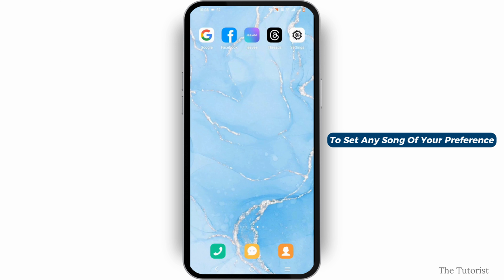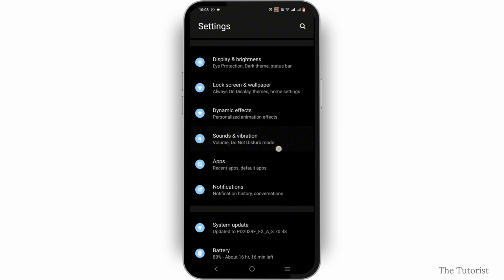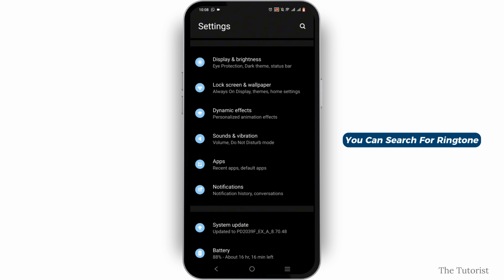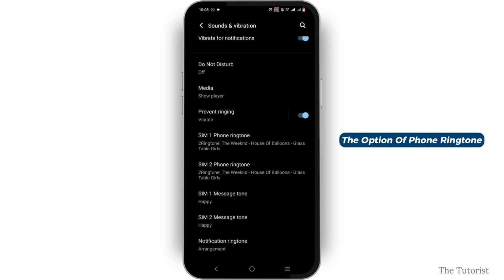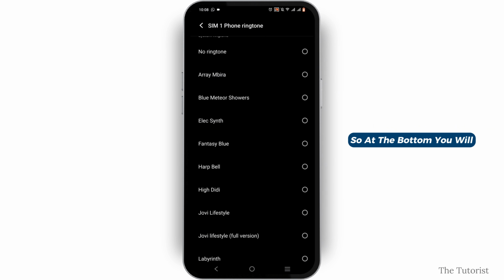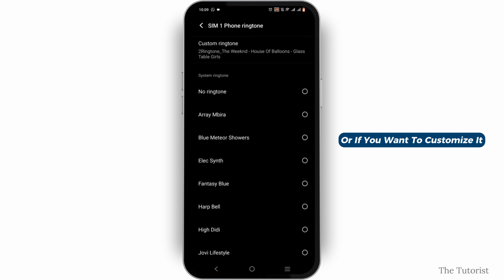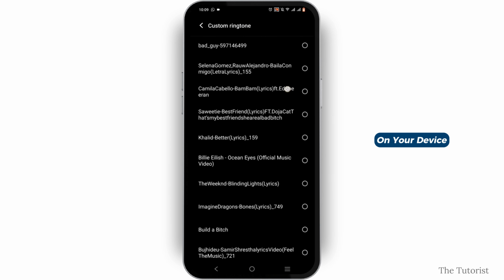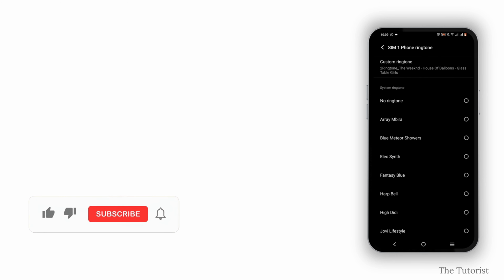How To Set ANY Song as Ringtone On Android (Full Guide)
Want to customize your ringtone with your favorite song? This guide will show you how to set any song as your ringtone on an Android device in a few easy steps.

Timestamps:
0:00 Introduction
0:15 Steps to Set a Song as Ringtone

Key Features:

- Step-by-step instructions to set a song as your Android ringtone.
- Guide on using built-in settings or third-party apps for more options.
- Tips for trimming and customizing the song length.
- Works on most Android devices, regardless of brand or model.

Looking for more help? Here’s what else you can learn: editing song clips for ringtones, setting custom ringtones for contacts, managing ringtone settings, and exploring ringtone apps.